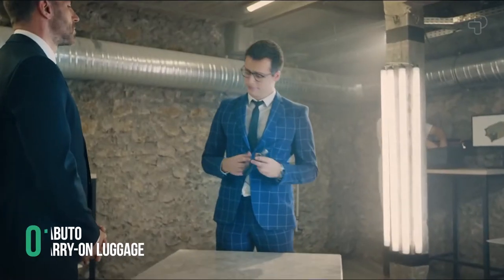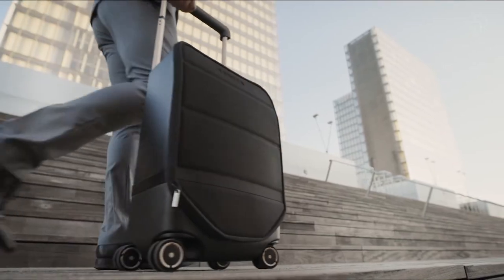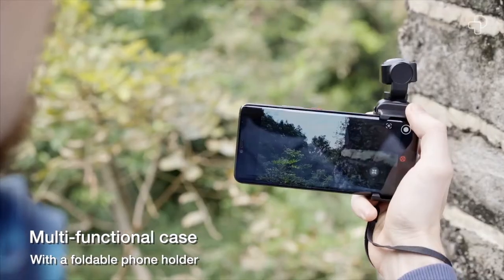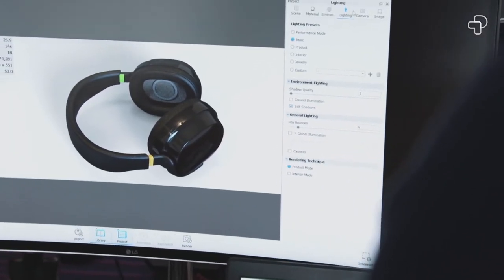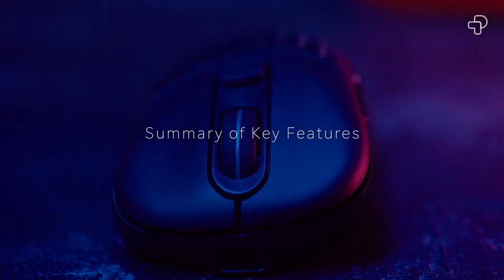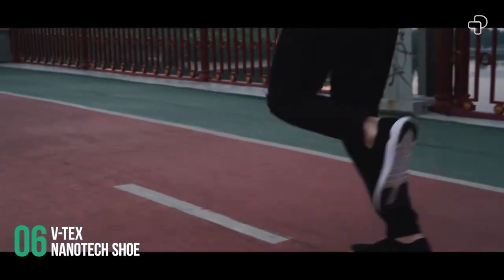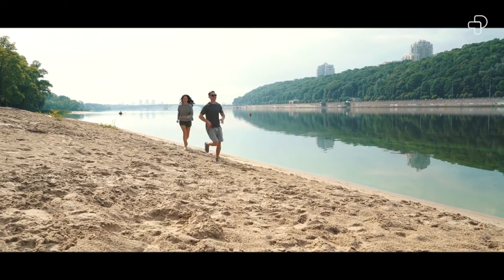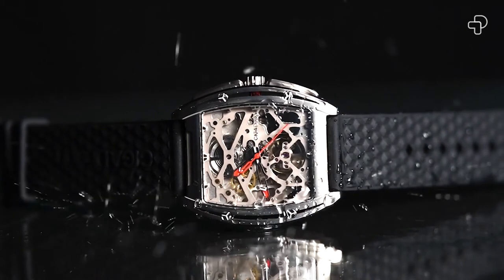7 Indiegogo Gadgets You Will Fall in Love With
7 Indiegogo Gadgets You Will Fall in Love With
Shopping for your significant other doesn’t come easy. When it comes to finding a gift that is both meaningful and useful, the struggle is real. If you’re looking for one-of-a-kind ideas, then you came to the right place! The passionate IGG community is teeming with life-changing inventions that will make great unexpected gifts someday. Here is 7 Indiegogo Gadgets You Will Fall in Love With.

3. DROP + THX PANDA WIRELESS HEADPHONE

4. Pwnage Ultra Custom Wireless Gaming Mouse

5. Philips PicoPix Max - 1080p Full HD Pico Projector

6. V-Tex: 12 Feature Nanotech Shoe

7. CIGA Design Z-Series Mechanical Titanium Watch